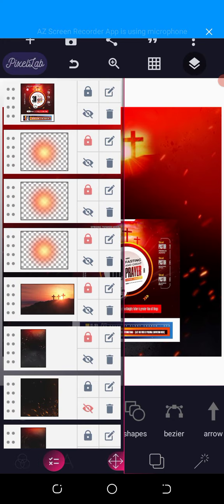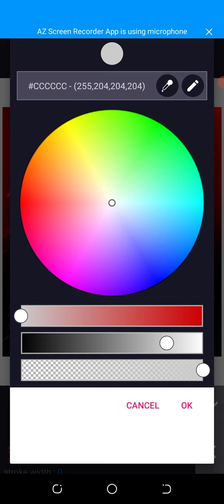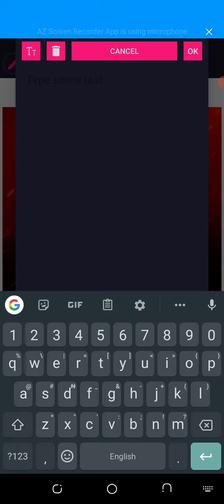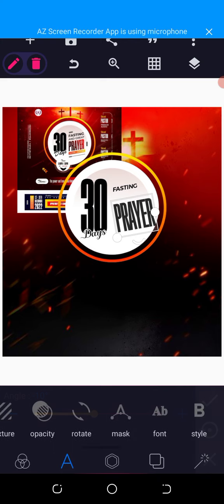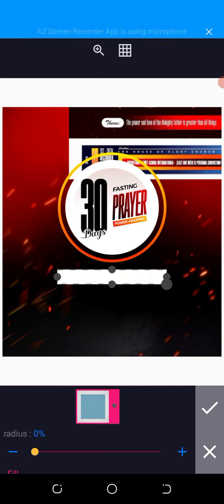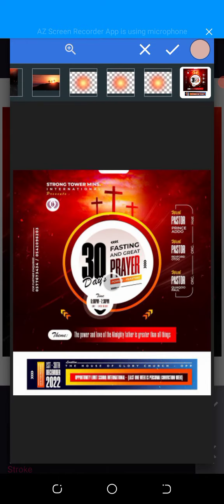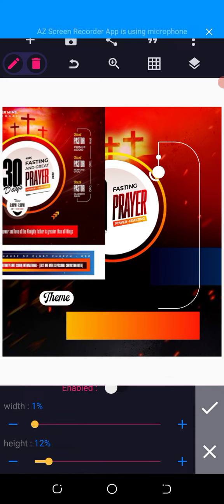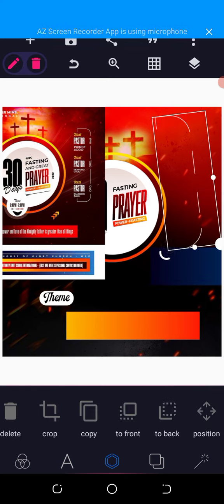SECRET MANIPULATIONS ALL PIXELLAB USERS MUST KNOW 🔥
GDT DESIGN CHALLENGE WEEK 1 DAY 2

learn pixellab tricks...

How to add CHAT GPT to your keyboard for free

for graphic design projects.